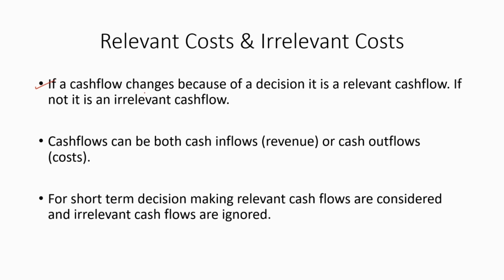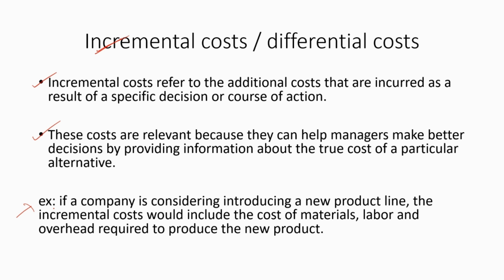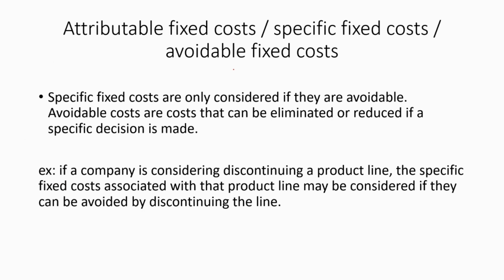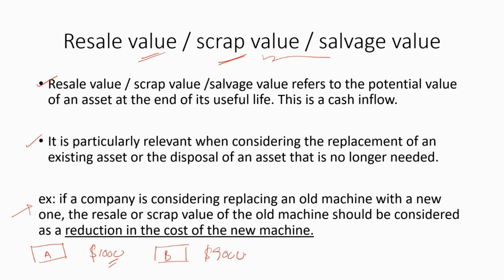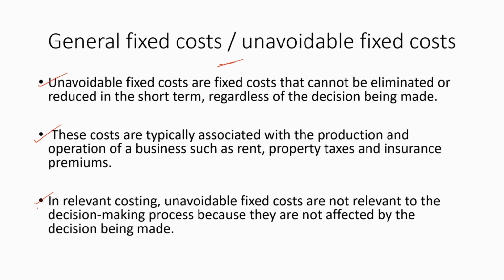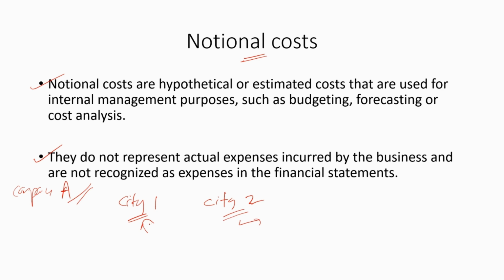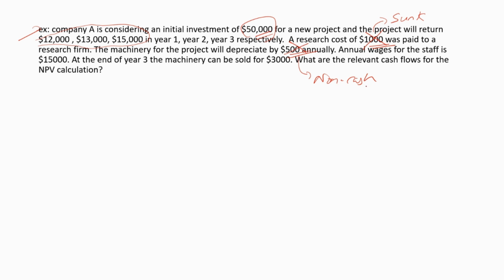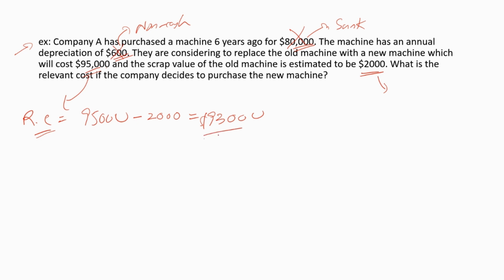P1 | Relevant & Irrelevant Costs | CIMA | cimaselfstudy.com | Free CIMA Study Materials